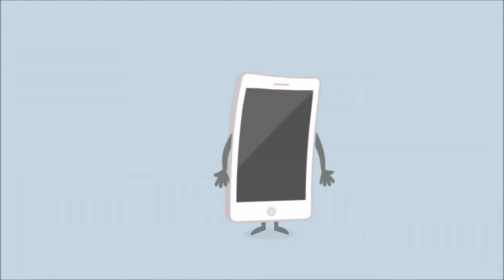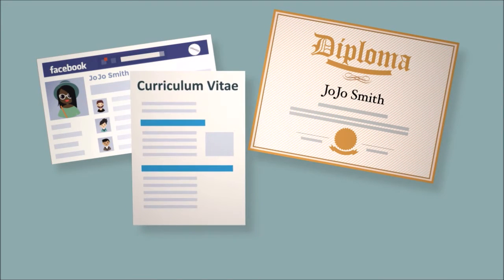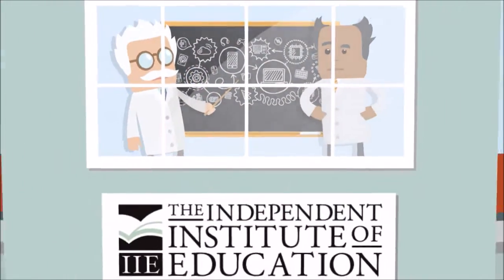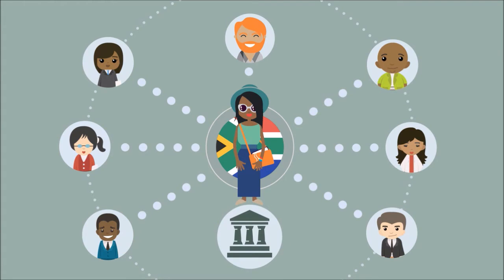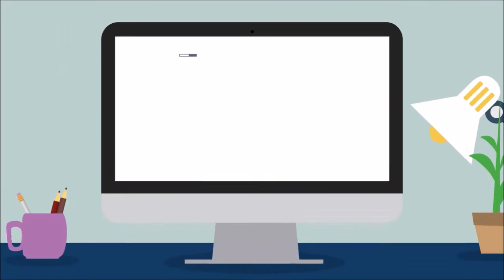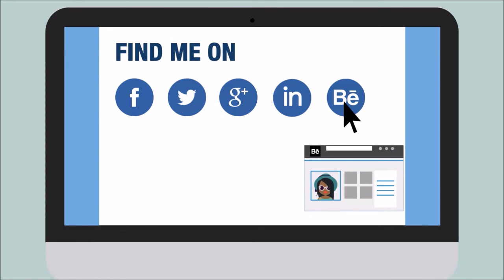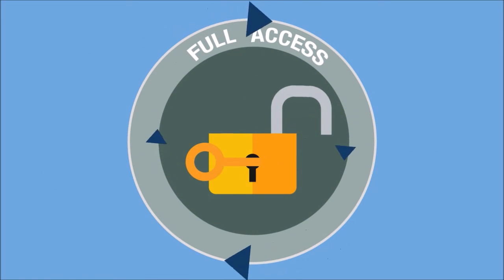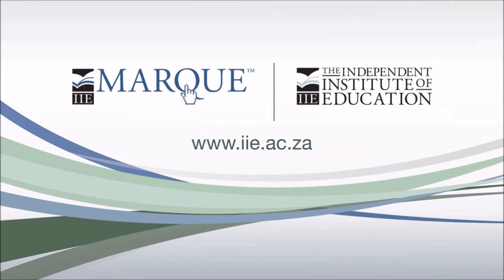IIE Marque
A brand new offering by the Independent Institute of Education for our current students and recent Graduates.